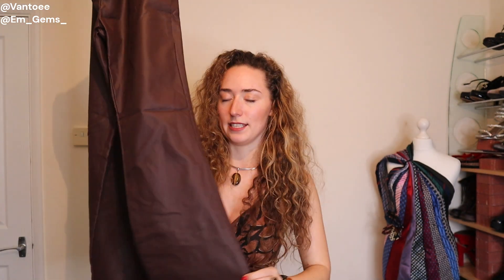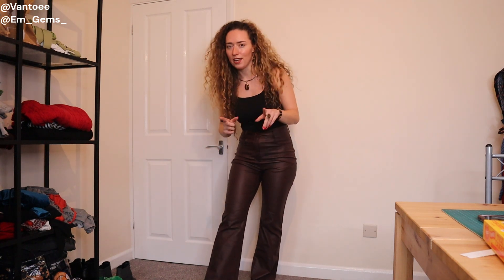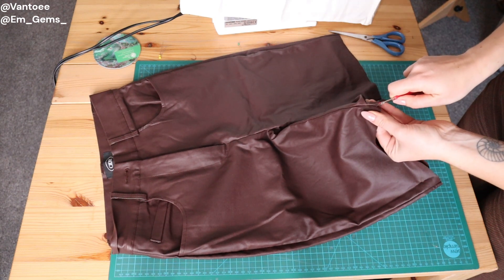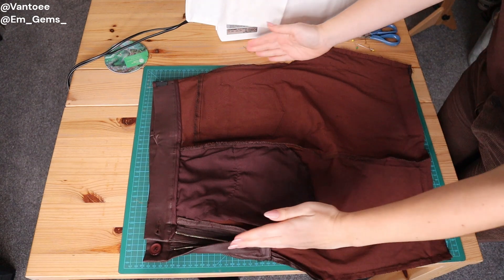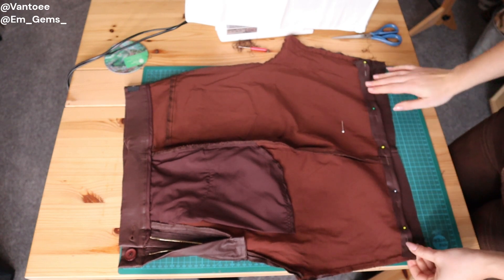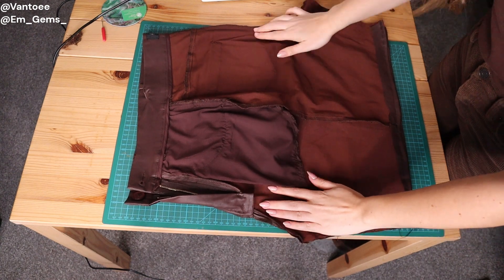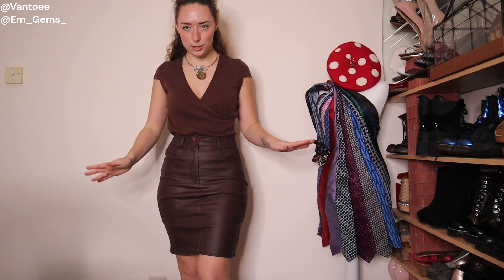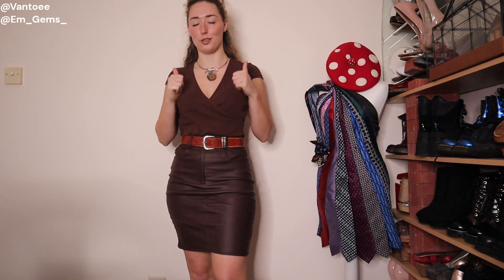How to turn Trousers into a Skirt - DIY